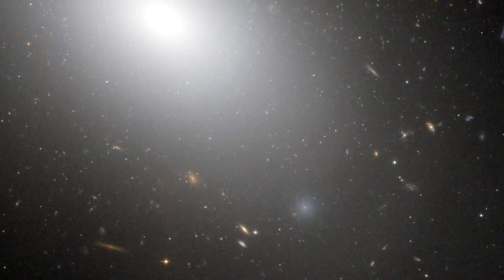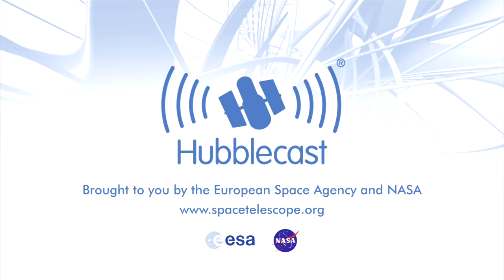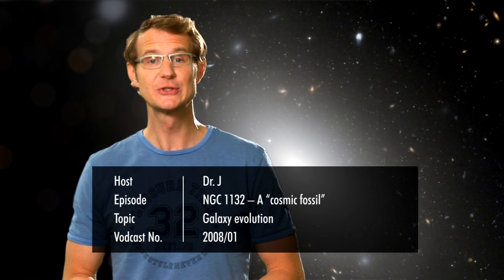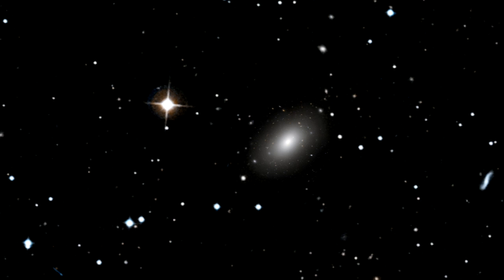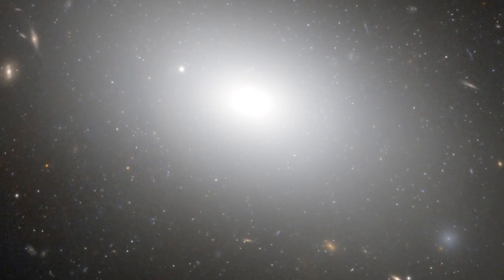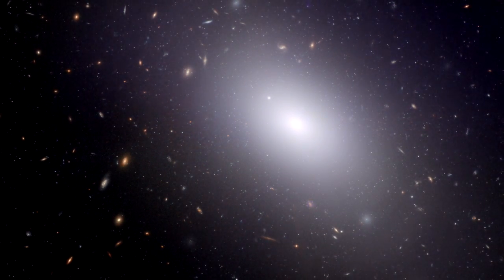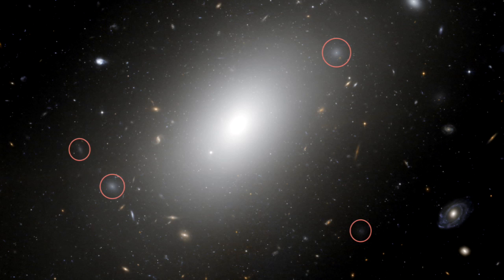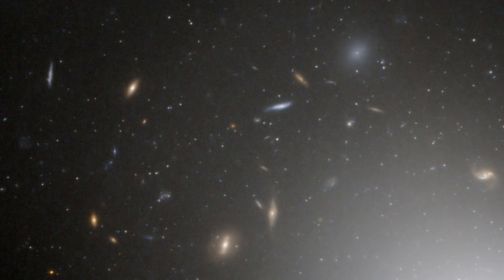Enormous Multi-Galactic Pile-up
... Hubblecast 13: Gargantuan galaxy NGC 1132 - A cosmic fossil.

The NASA/ESA Hubble Space Telescope has captured a new image of the galaxy NGC 1132 which is most likely to be a cosmic fossil - the aftermath of an enormous multi-galactic pile-up, where the carnage of collision after collision has built up a brilliant but fuzzy giant elliptical galaxy far outshining typical galaxies.

The elliptical galaxy NGC 1132, seen in this latest image from Hubble, belongs to a category of galaxies called giant ellipticals. NGC 1132, together with the small dwarf galaxies surrounding it, are dubbed a "fossil group" as they are most likely the remains of a group of galaxies that merged together in the recent past.

In visible light NGC 1132 appears as a single, isolated, giant elliptical galaxy, but this is only the tip of the iceberg. Scientists have found that NGC 1132 resides in an enormous halo of dark matter, comparable to the amount of dark matter usually found in an entire group of tens or hundreds of galaxies.

It also has a strong X-ray glow from an abundant amount of hot gas -- an amount normally only found in galaxy groups. Its X-ray glow extends over a region of space ten times larger than the 120,000 light-year radius it has in visible light. An X-ray glow that is equal in size to that of an entire group of galaxies.

The origin of fossil group systems remains a puzzle. The most likely explanation is that they are the end-products of a cosmic feeding frenzy in which a large cannibal galaxy devours all of its neighbours. A less likely explanation is that they may be very rare objects that formed in a region or period of time where the growth of moderate-sized galaxies was somehow suppressed, and only one large galaxy formed.

Many galaxies reside in groups that are gravitationally bound together, including our own Milky Way, which is part of the Local Group. Sometimes gravity makes galaxies collide and eventually merge into one single galaxy. There is strong evidence that the Milky Way is one such cannibal that has snacked on numerous smaller galaxies during its lifetime, inheriting their stars in the process.

Scientists are keenly studying the environment surrounding galaxies such as NGC 1132 using space telescopes like Hubble, and they try to trace the history of the formation these galaxies by analysing their properties.

In this Hubble image, NGC 1132 is seen surrounded by thousands of ancient globular clusters, swarming around the galaxy like bees around a hive. These globular clusters are likely to be the survivors of the disruption of their cannibalised parent galaxies that have been eaten by NGC 1132 and may reveal its merger history. In the background, there is a stunning tapestry of numerous galaxies that are much further away.

Elliptical galaxies are smooth and featureless. They contain hundreds of millions to trillions of stars, and their shapes range from nearly spherical to very elongated in shape. Their overall yellowish colour is a telltale sign of their great age. Because elliptical galaxies do not contain much cool gas they can no longer make new stars.

NGC 1132 is located approximately 320 million light-years away in the constellation of Eridanus, the River. This image of NGC 1132 was taken with Hubble's Advanced Camera for Surveys. Data obtained in 2005 and 2006 through green and near-infrared filters were used to produce a colour composite.

Hubblecast features news and Images from the Hubble Space Telescope (HST).

The space-based observatory is a collaboration between NASA and ESA. The observations are carried out in visible, infrared and ultraviolet light. In many ways Hubble has revolutionised modern astronomy.

The Hubble Space Telescope has made some of the most dramatic discoveries in the history of astronomy. From its vantage point 600 km above the Earth, Hubble can detect light with "eyes" five times sharper than the best ground-based telescopes and looks deep into space where some of the most profound mysteries are still buried in the mists of time.